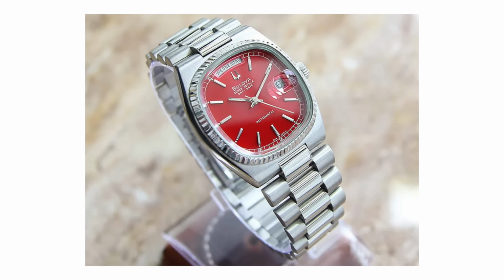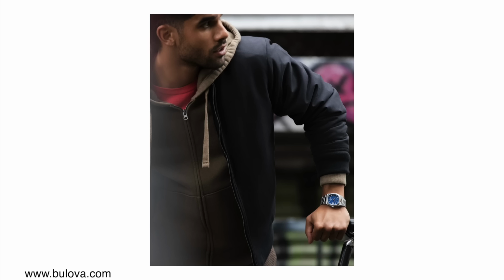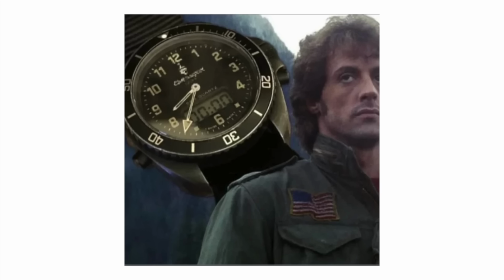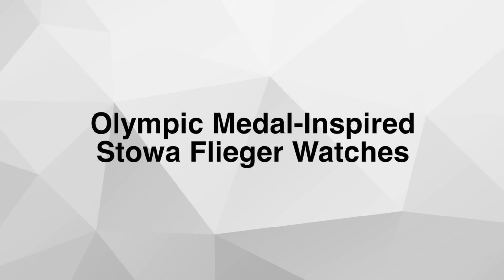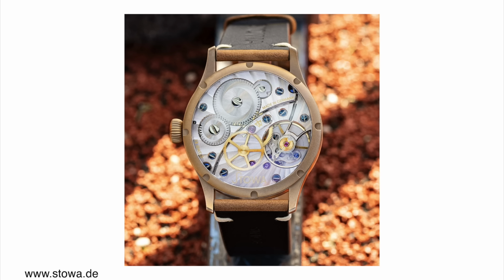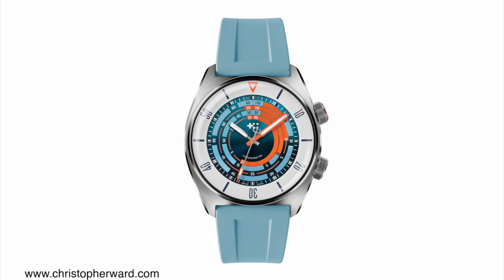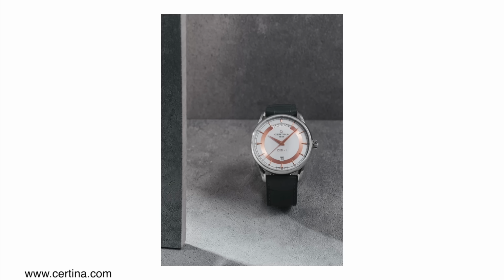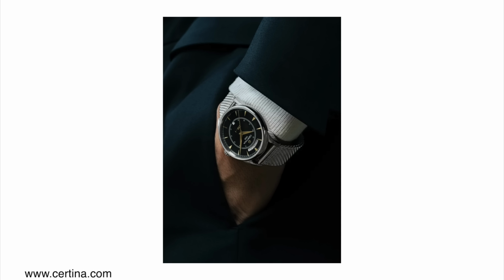What? New Stowa Is How Much?! Releases From Oris, Bulova, Christopher Ward and More.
Welcome to the watch releases update for the week of July 5 to July 12, 2024. In today's episode we will talk about the new releases from:  The New Oris Great Barrier Reef Limited Edition IV; The Bulova Super Seville watches; The Momentum UDT Eclipse Synch Solar; A Trilogy of Olympic Medal-Inspired Stowa Flieger Watches; Christopher Ward C65 Super Compressor Elite; The New Certina DS-1 Day-Date. Enjoy the video:)